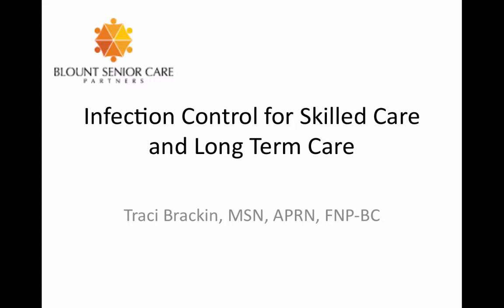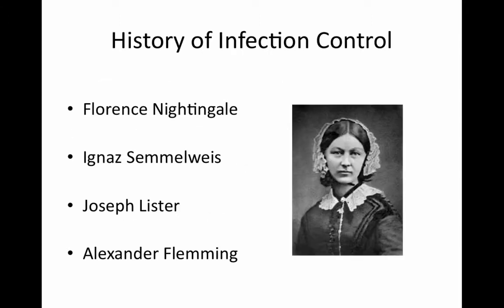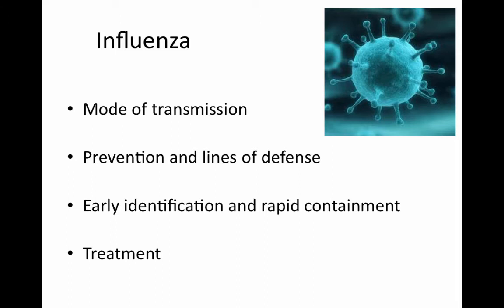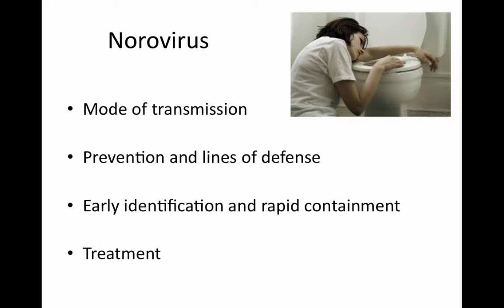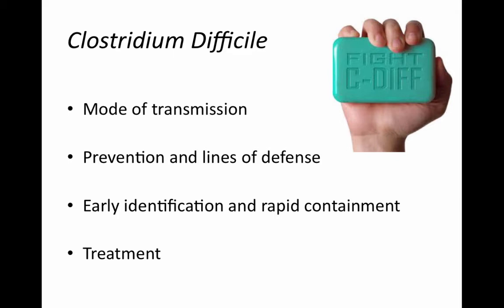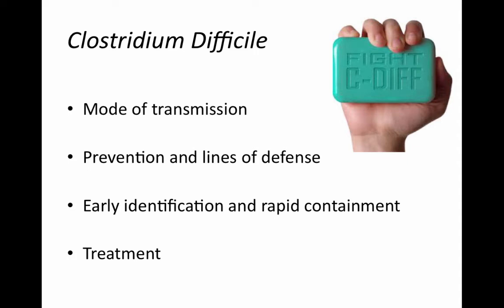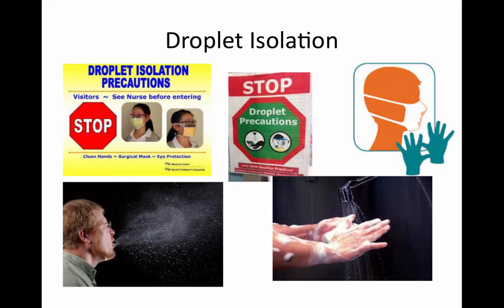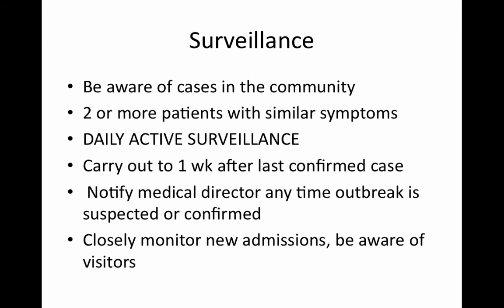Infection Control 2015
Table of Contents:

00:02 - Infection Control for Skilled Care and Long Term Care
00:12 - Objectives
02:03 - History of Infection Control
04:18 -                        Influenza
04:50 -      Influenza
08:20 -        Norovirus
10:03 - Clostridium Difficile
13:59 - Types of Isolation
14:04 - Contact Isolation
15:02 - Droplet Isolation
15:52 - Enteric Isolation
16:52 - Surveillance
19:45 - Outbreak
21:54 - Resources